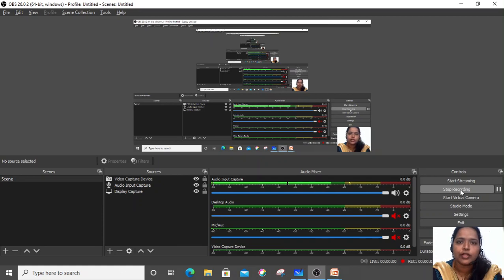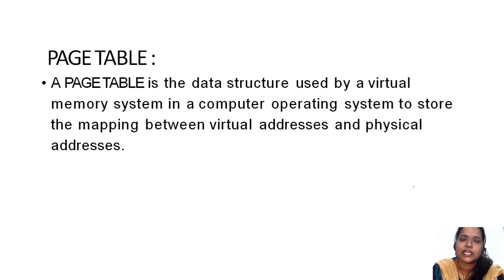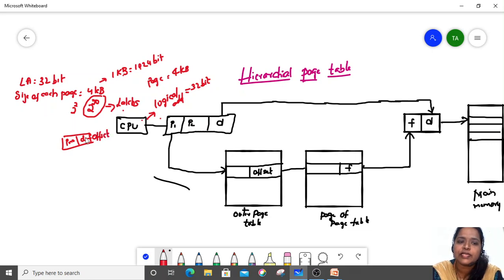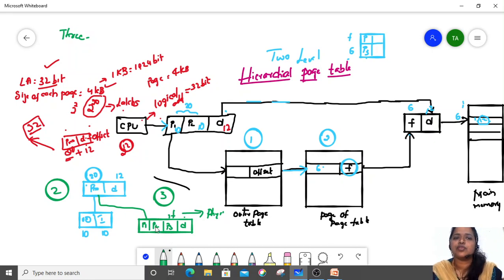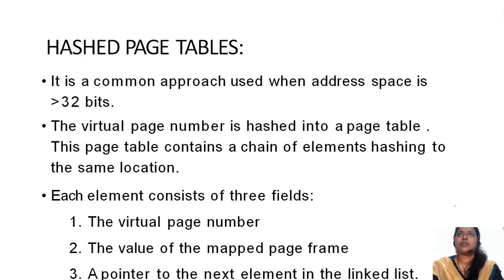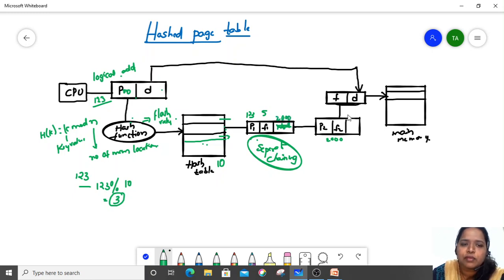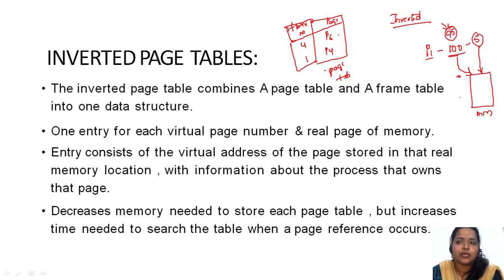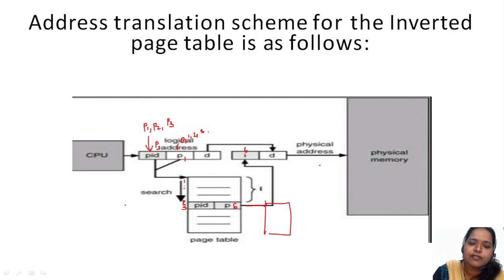IT Lecture-34 STRUCTURE OF PAGE TABLE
STRUCTURE OF PAGE TABLE
 -Hierarchical Paging
 -Hashed Paging
 -Inverted Paging